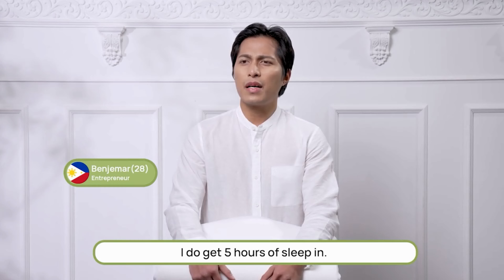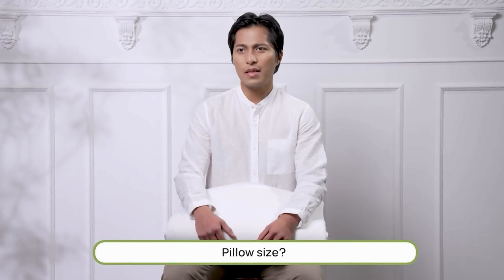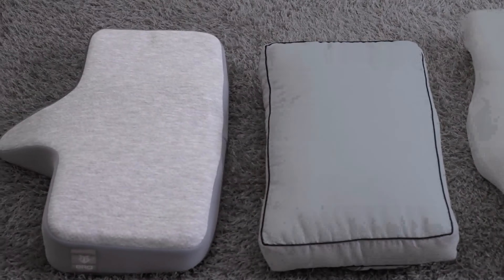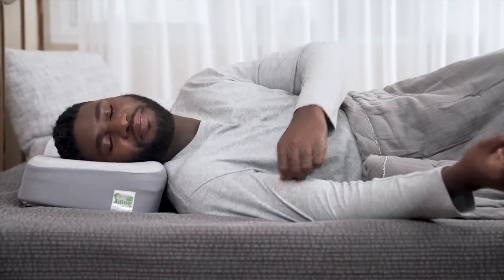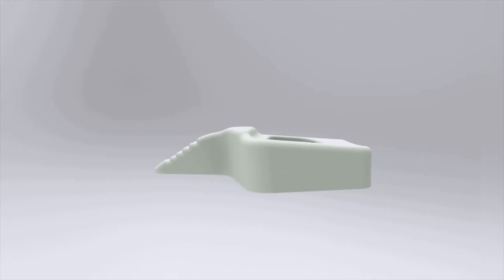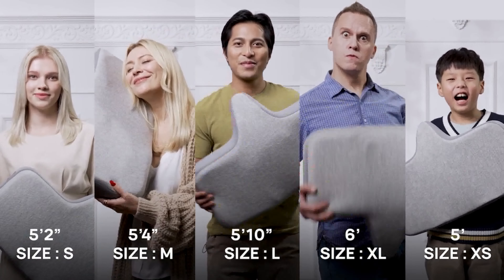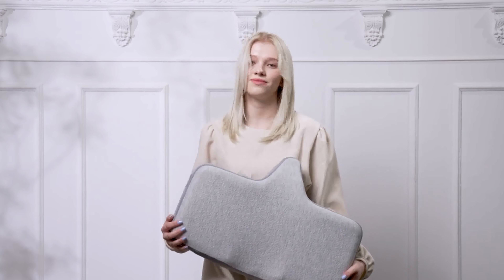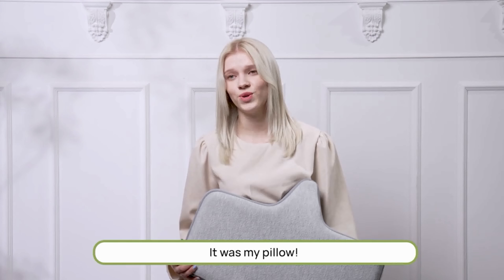ISONECK PILLOW : NECK SUPPORT DONE RIGHT | Kickstarter | Gizmo-Hub.com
ISONECK is an Orthopedic Pillow designed by chiropractors for personalized comfort, proper sleep posture, and ergonomic support.